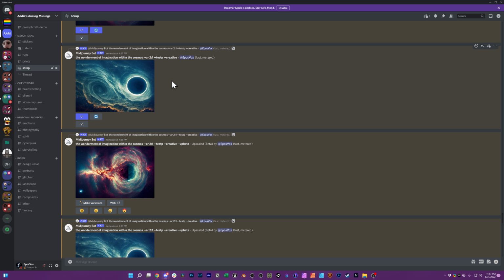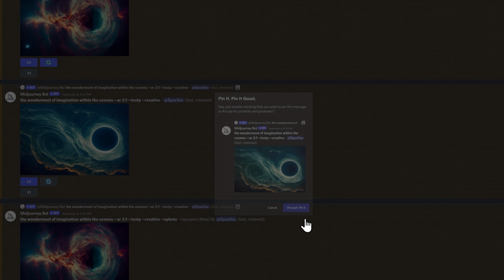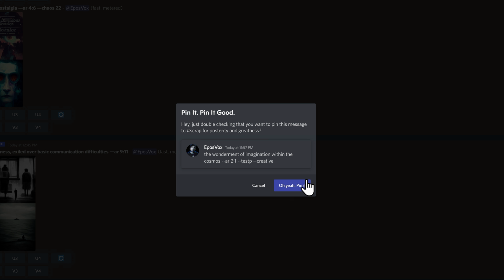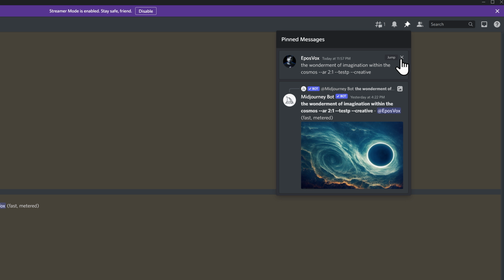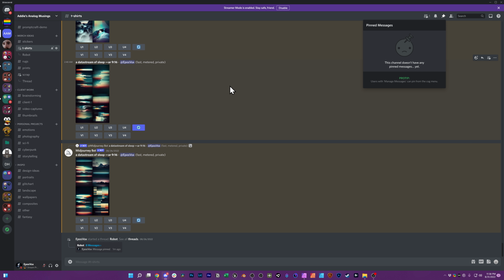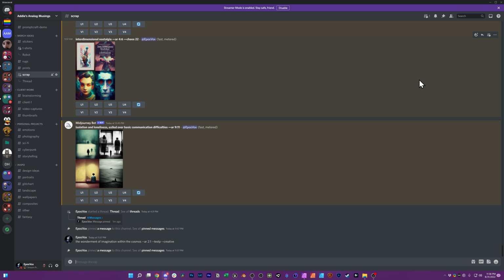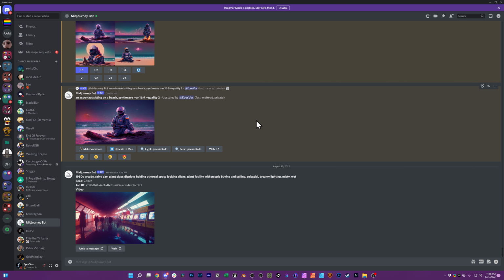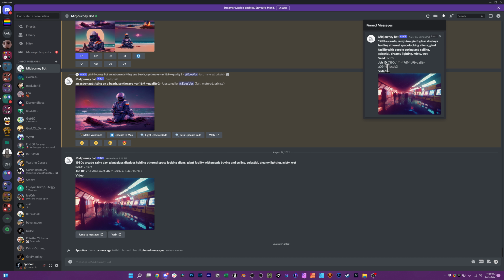MidJourney Organization: Pinning Messages in Discord!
Just a quick little midjourneyai bonus tip for your weekend! Let's talk about pinning your favorite prompts or reference prompts for threads in Discord.